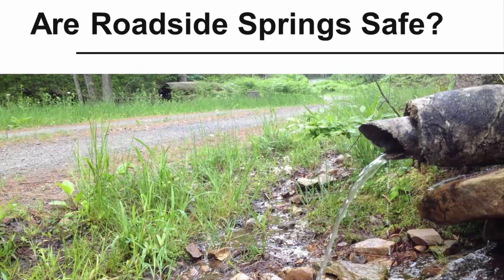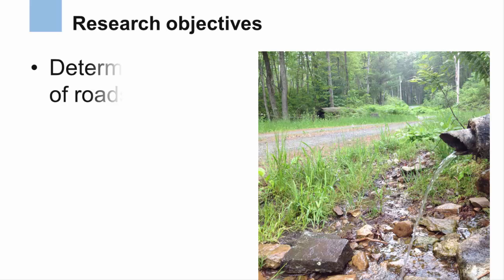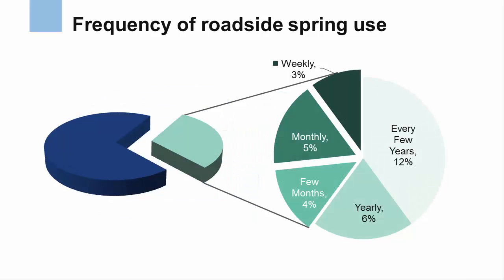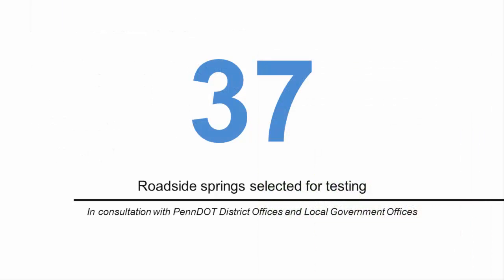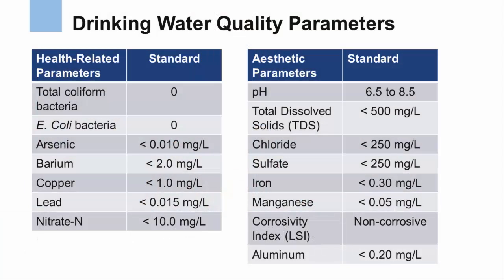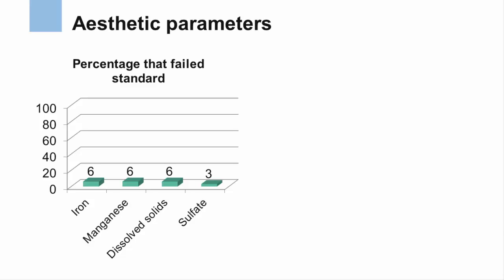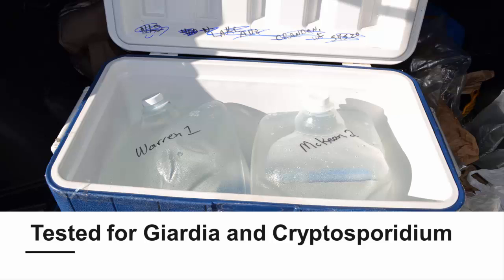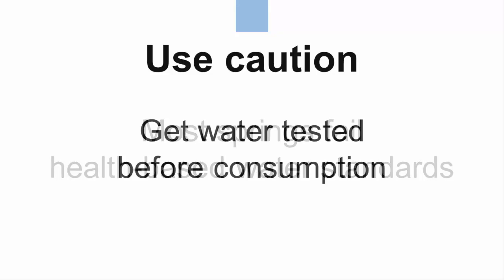Are Roadside Springs Safe?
Many people drink water from roadside springs in Pennsylvania. But as you learn more about springs and the research we’ve done at Penn State, you may reconsider that choice.